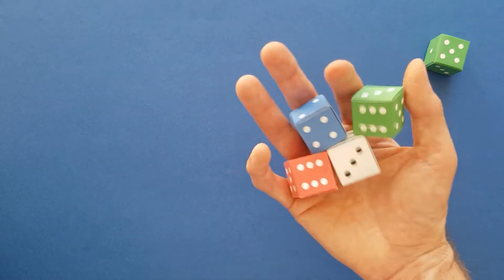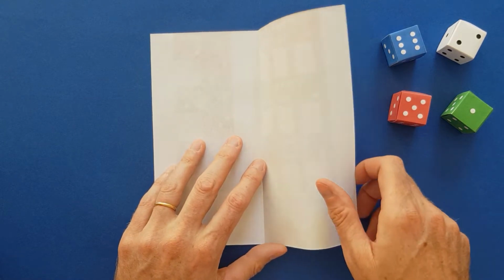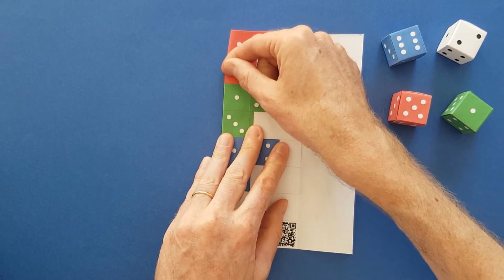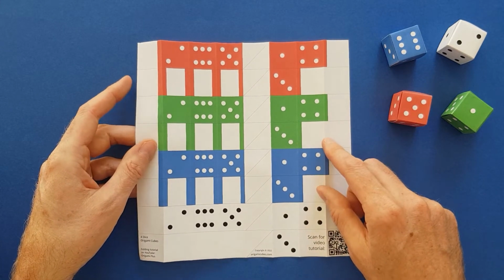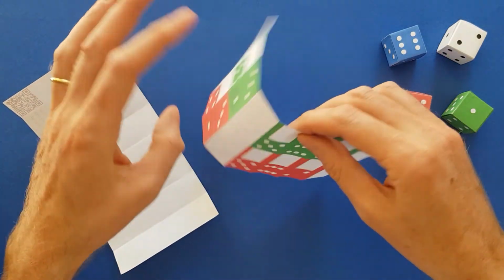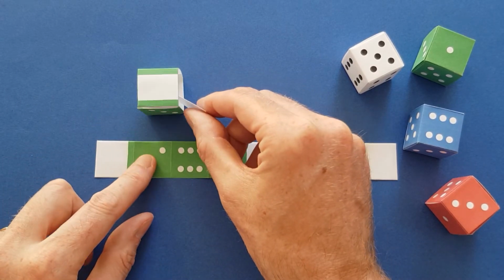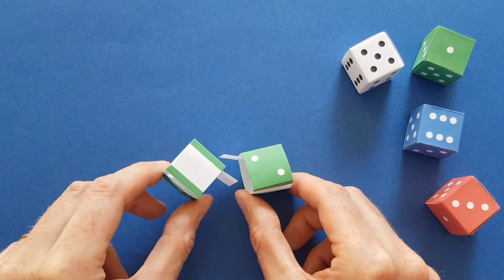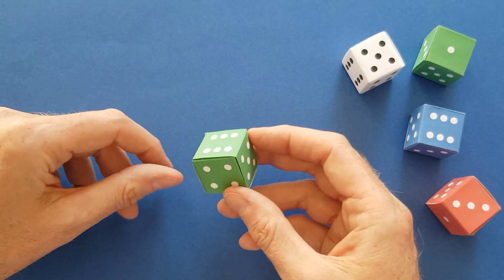Origami Dice 🎲 How to make paper dice without tape or glue ⚂ Easy papercraft tutorial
It takes only a few minutes to make an origami die (or 4 origami dice as you can quickly and easily make more than one!) with this paper die printable template So the next time you need dice to play a board game - Yahtzee, Monopoly, Clue or your favorite role playing game - just print and fold them!

0:00 Origami dice printable template on origamicubes.com
0:34 Prefold and cut strips to make paper dice
4:14 How to fold an origami dice
6:30 How to join the origami dice modules
8:04 Your origamis!

This paper dice is a fun papercraft for kids and adults alike. All you need is a printer, copy paper, and a cutter or scissors to cut the template.

for more free origami cubes printable templates and paper craft ideas!

Important note: this origami dice is an original origami cube model created by Stéphane Gigandet protected by copyright law. Do not publish videos, instructions, diagrams, tutorials etc. that show how to fold the origami cube, and instead link to this video or embed it, or share the website. Thank you very much!

This die made with paper is folded using my new origami cube design, without glue or adhesive tape

I made a printable template so that you can easily get the dots on the right faces. Just select the color you like, print the template on A4 or letter size paper, and fold following my video instructions.

The printable template is available in different colors: the classic white die with black dots, and colorful red, green or blue dice with white dots. And I just added some new colors to make yellow dice, pink dice or sky blue dice.

I think these origami dice look pretty cool, I hope you will like them! If you make some paper dice, please send me some photos at so that I can add them on the Origami Cubes and show them in a future video on the Origami Plus YouTube channel!

Instructions to make the paper dice

- Download and print the paper dice template image
- Cut out the white borders to keep only the printed image
- Follow the instructions in the origami cube video tutorial to pre-fold the template, cut the strips, and join the strips to make the origami dice.

Does the paper dice give truly random results?

I don't know, but as it is not entirely symmetrical, I suspect there might be some numbers that come up more often than others. That could be a good exercize to do in a maths class: throw the die a large number of times, and plot the distribution of results! (and then please tell me the results!)

I hope you like this origami dice model. Please send me pictures of your paper dice so that I can show them on the website and in a future video!

Thank you very much and happy folding!